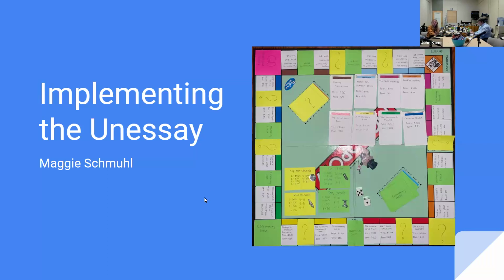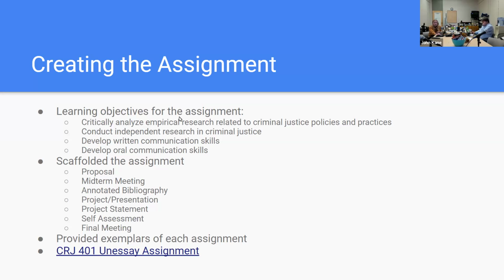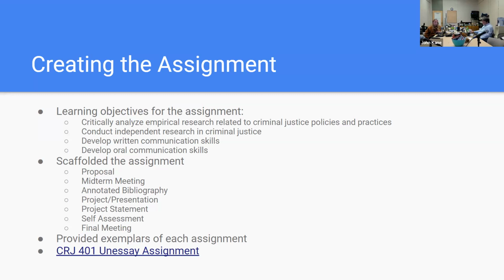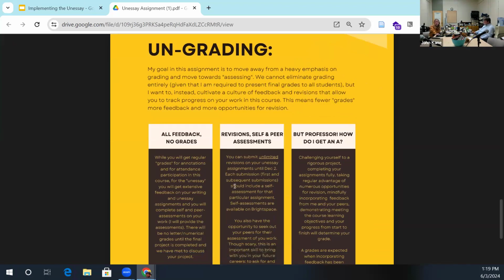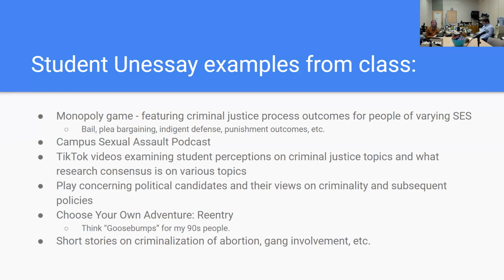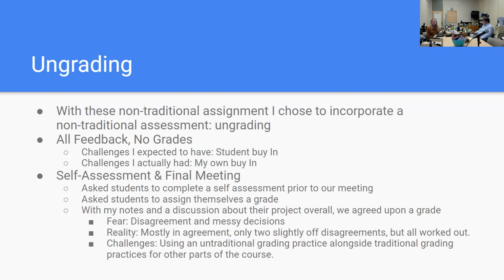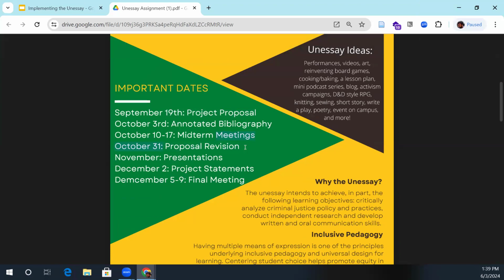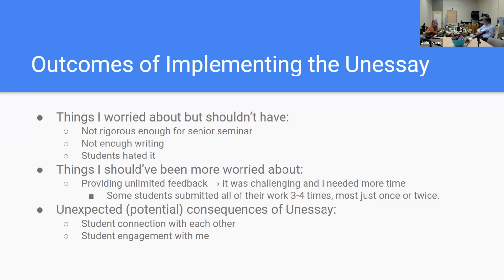Session 44: Unessay Assignments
Presenter: Maggie Schmuhl

Taking a leaf out of Jessamyn Neuhaus’ book, this session discusses the implementation of the Unessay in a seminar style course, in lieu of a traditional paper and oral presentation. In an unessay, students select a topic that is of interest to them, related to course content, and communicate the synthesis of that research in any way they choose. In this breakout session, we’ll discuss some of the successes and challenges in the assignment, lessons learned, and share some of the students’ work.